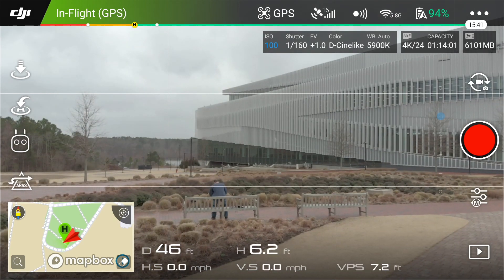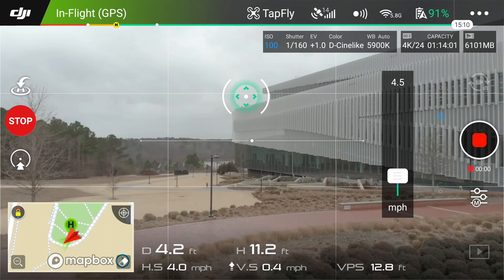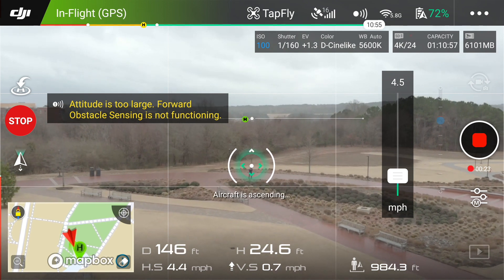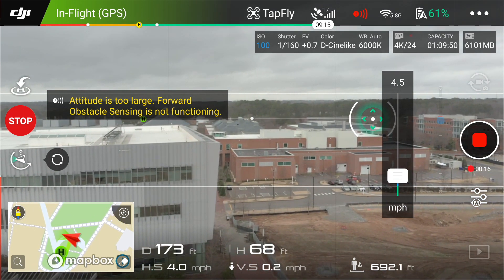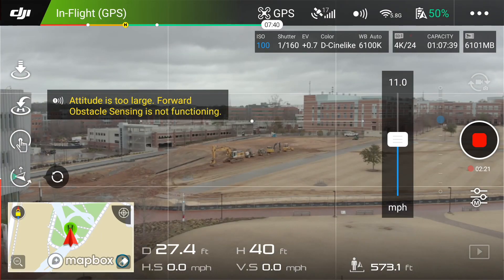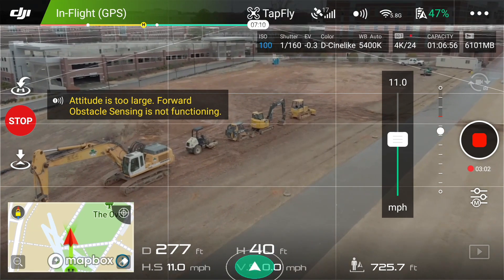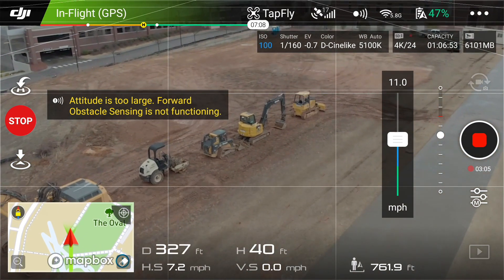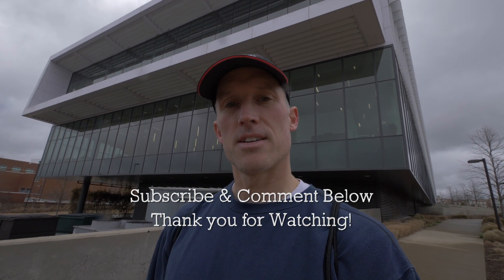Mavic Air | TapFly Tutorial (Tap to Fly)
In this video, I show you how to fly the  three new options to the TapFly feature with the Mavic Air from DJI.

Cameras:
Small Camera;
Big Panasonic Camera;
Big Lens;
Ultra-Wide lens;

Tripods that work well for me:
Small Tripod;
Medium Tripod;
Fixed Tripod